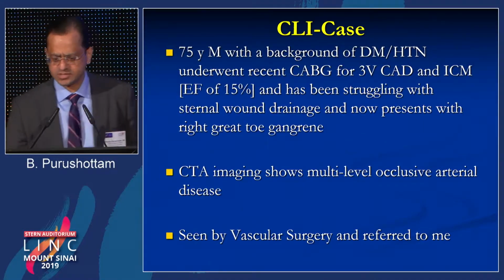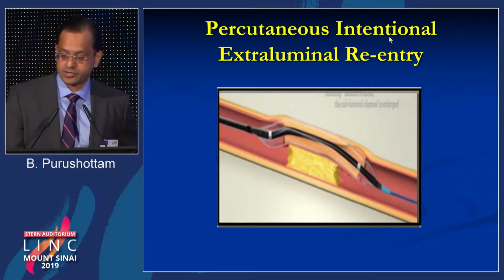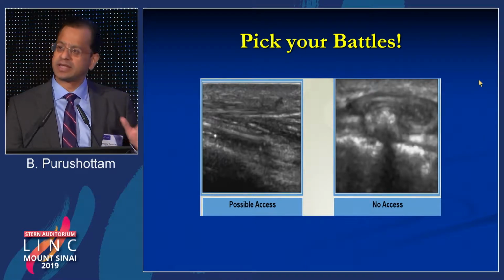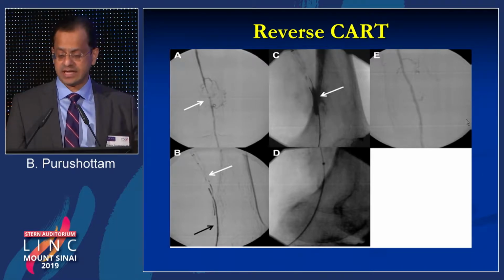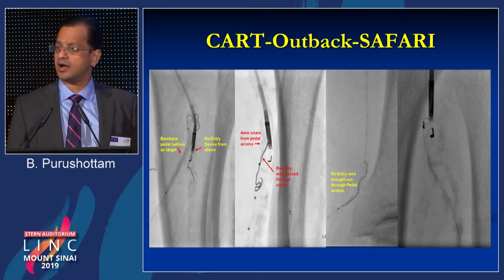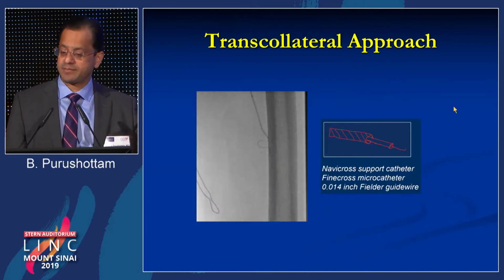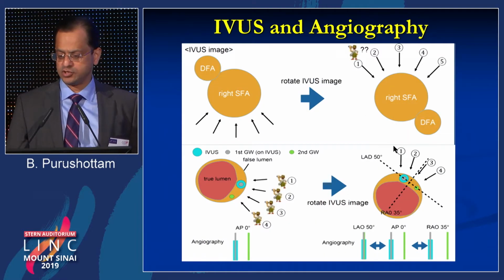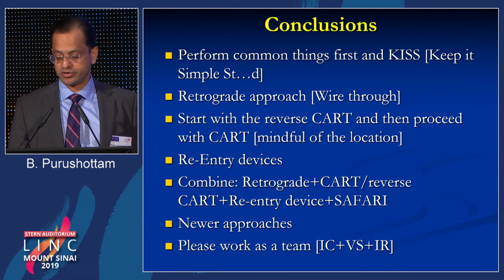Stern D2 - Advanced Reentry Techniques: CART, Reverse CART, etc. - Dr. Bhaskar Purushottam